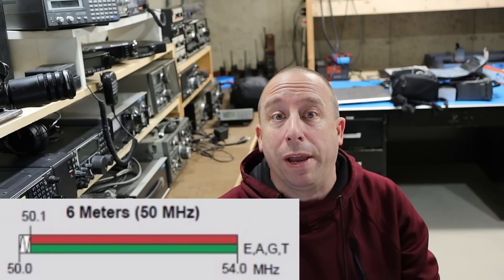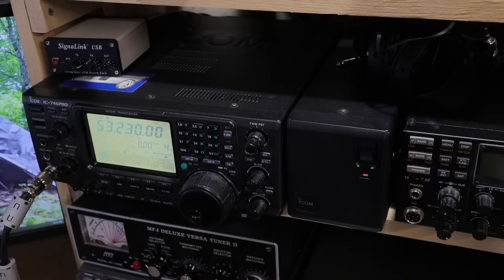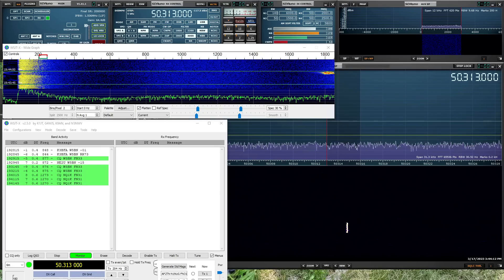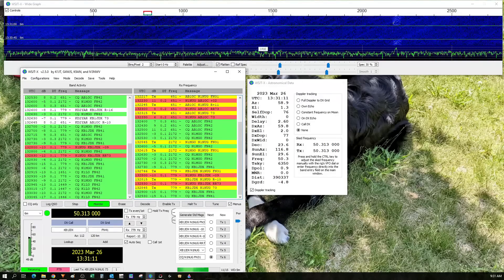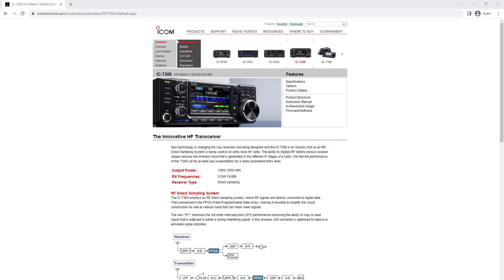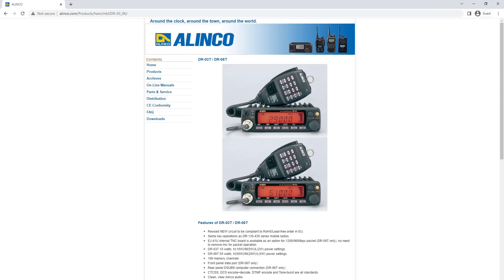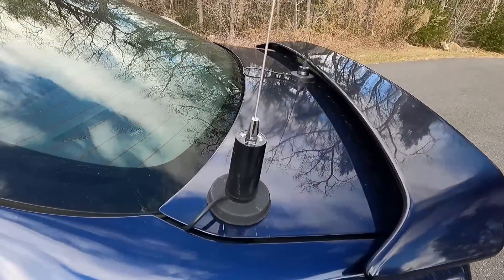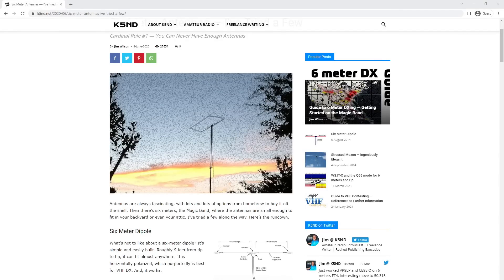Is 6 Meters the Best Ham Radio Band???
What do you think?  Is 6 meters the best ham radio band?  Here is why its my favorite band.

▼ CONNECT!